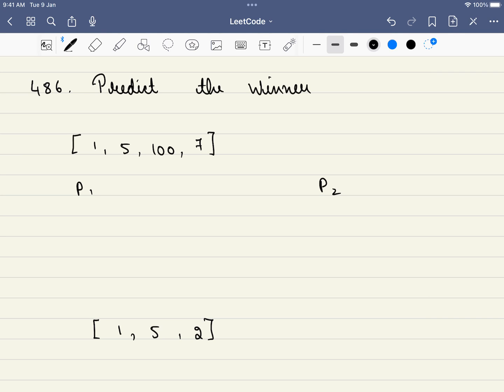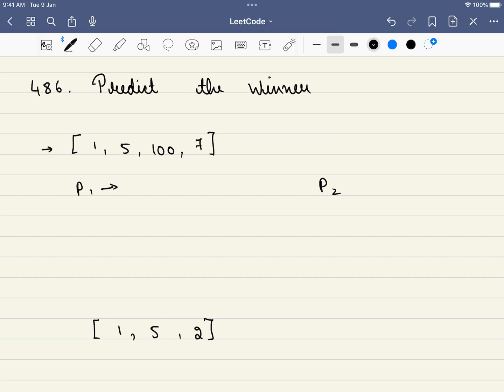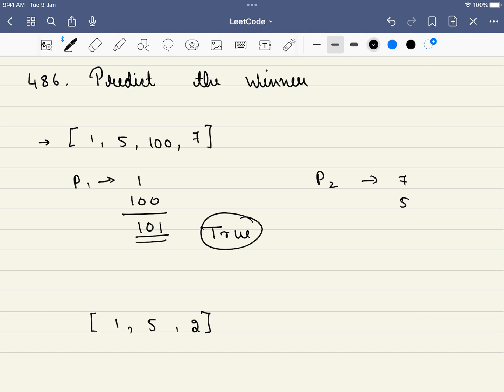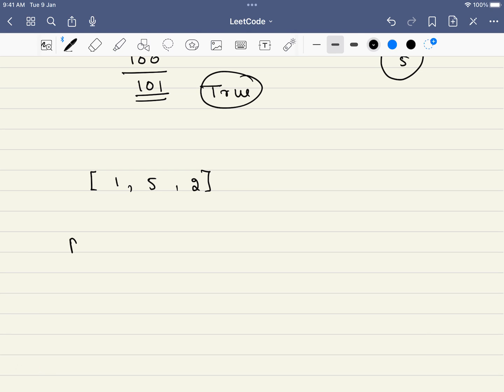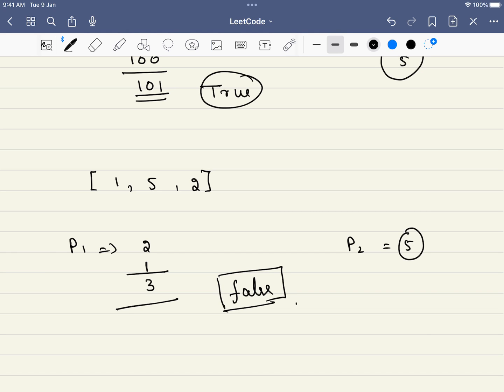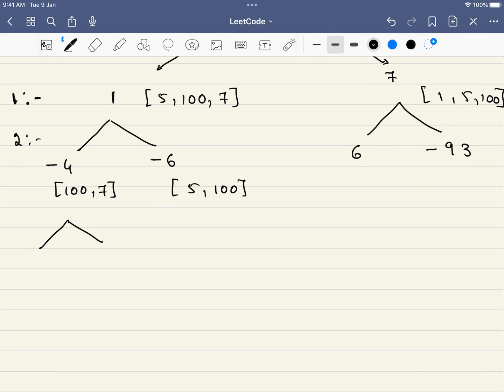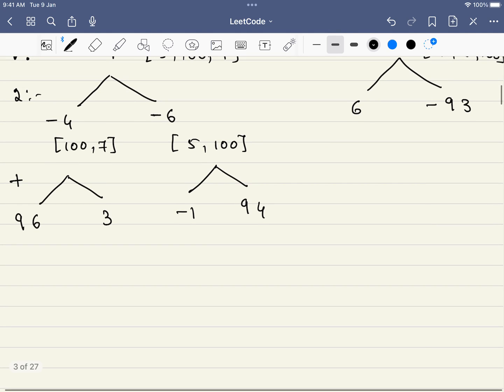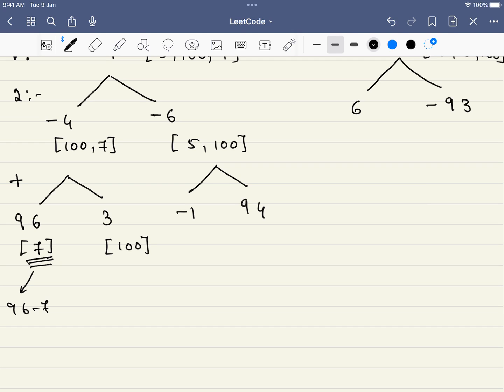Leetcode 486 Predict the Winner